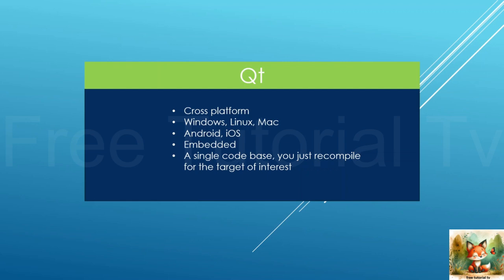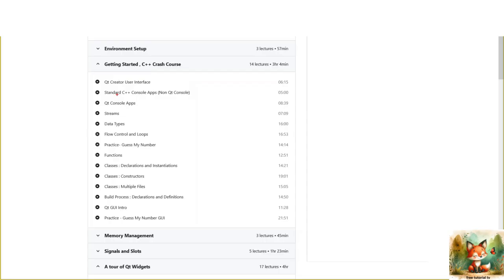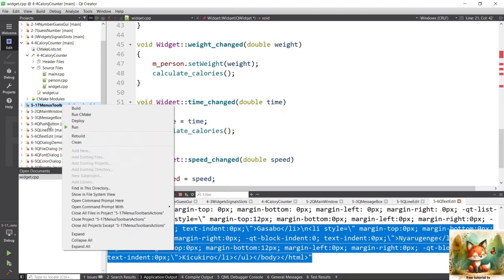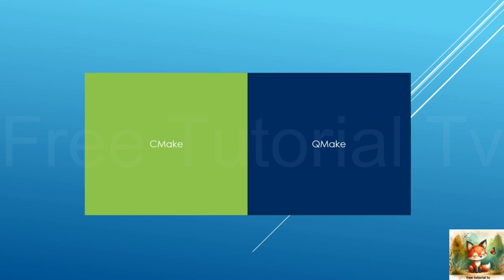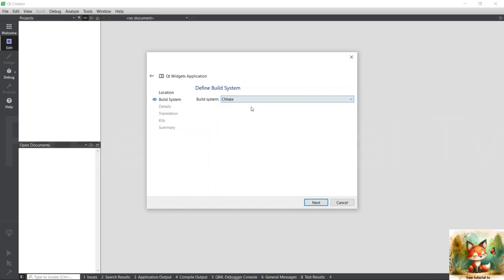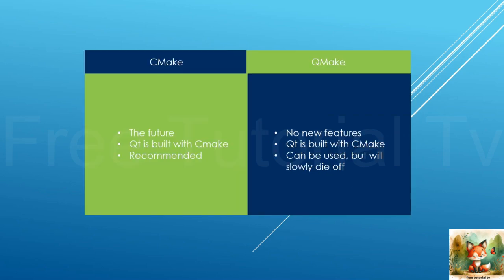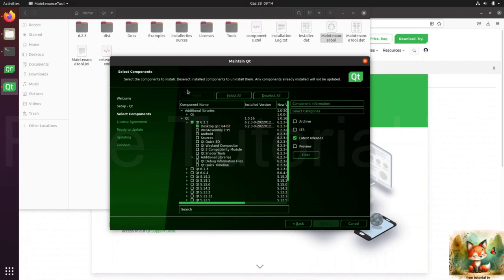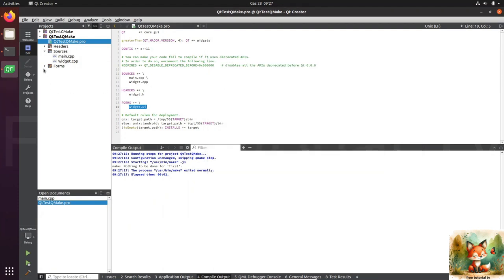Qt Introduction & Environment Setup | Getting Started with Qt for GUI Development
🚀 Welcome to Qt Development! In this video, we will explore Qt, one of the most powerful frameworks for developing cross-platform GUI applications. Whether you're a beginner or an experienced developer, this tutorial will guide you through the introduction to Qt and setting up your development environment.

🔹 Topics Covered:
✅ What is Qt Framework?
✅ Why use Qt for GUI development?
✅ Installing Qt and Qt Creator IDE (Windows/Linux/macOS)
✅ Setting up a Qt Project (Widgets & QML)
✅ Running your first Qt application
✅ Overview of Qt Libraries (QtWidgets, QtQuick, QtMultimedia, etc.)
✅ Writing a simple Hello World GUI application

📌 Requirements:
Basic programming knowledge (C++ preferred)
A computer (Windows/Linux/macOS)
Internet connection for downloading Qt
🔧 Tools Used:
Qt 6.x / 5.x (Latest version recommended)
Qt Creator IDE
C++ Compiler (MinGW / MSVC / GCC)
📂 Resources & Downloads:
📌 Official Qt Website – Download Qt and Qt Creator
📌 Qt Documentation – Learn more about Qt features

🔹 Developers interested in GUI development
🔹 C++ programmers looking for a cross-platform framework
🔹 Students & professionals working on desktop applications